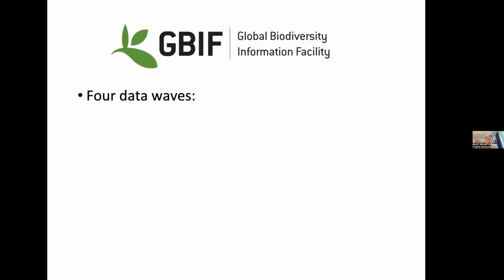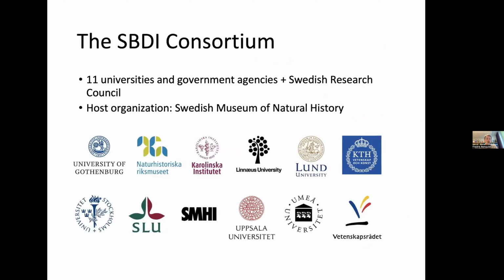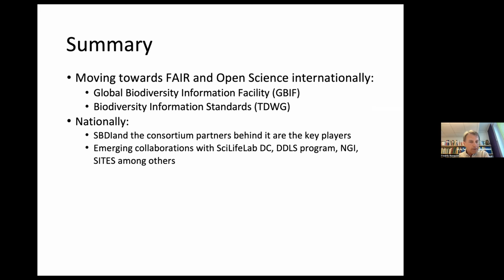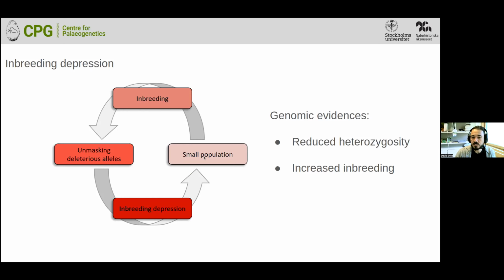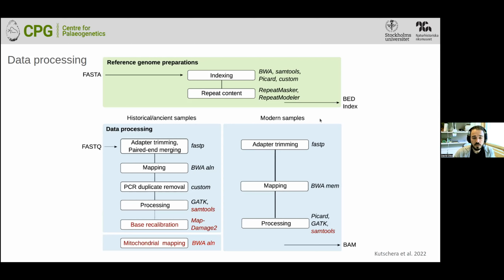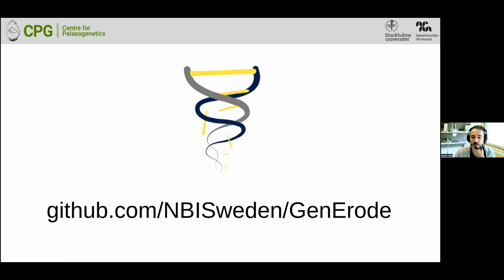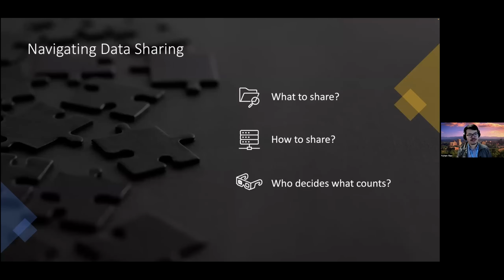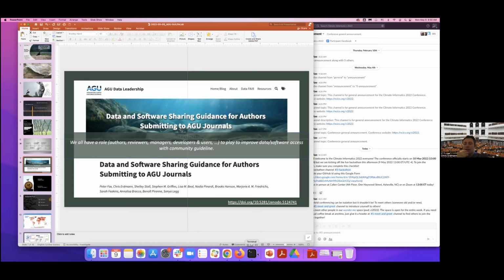Open Science Pathways in the Earth, Space and Life Sciences - Session II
Open Science Pathways in the Earth, Space and Life Sciences, May 9 2022
Session II - How to Open Science – Practical Use Cases, Lessons Learned from the Research Community

The half day event focusing on Open Science and Reproducibility was organised by SciLifeLab Data Centre and the American Geophysical Union (AGU).

Session II
FAIR and Open Science in the Biodiversity Research Community: Fredrik Ronquist, Swedish Museum of Natural History, SciLifeLab
Genome Erosion Pipeline: David Diez del Molino, Swedish Museum of Natural History
”It it Ain´t Broke, Why Fix it?” Open Science Lessons Learned in the Field: Yohan Douglas Rao, Cooperative Inst. for Satellite and Earth System Studies/NC State University